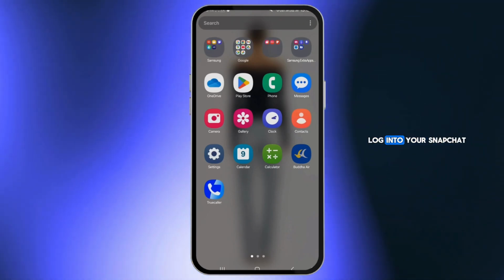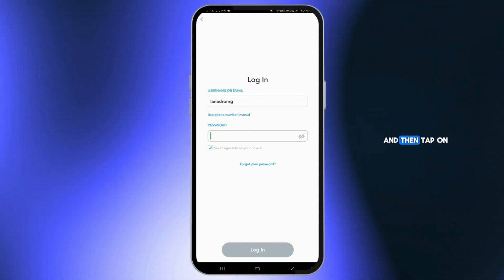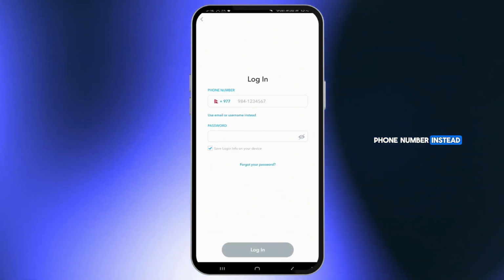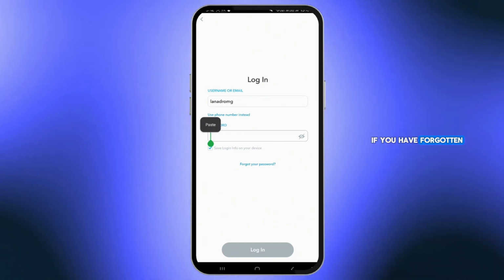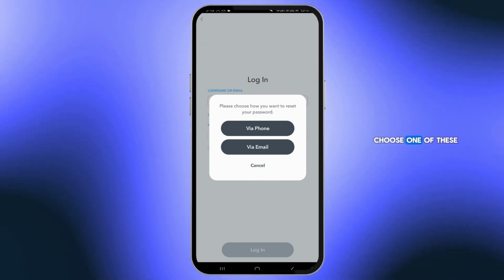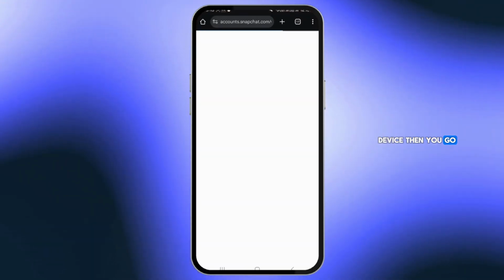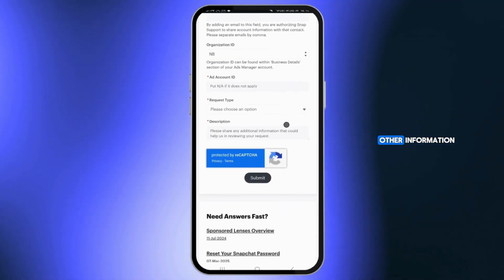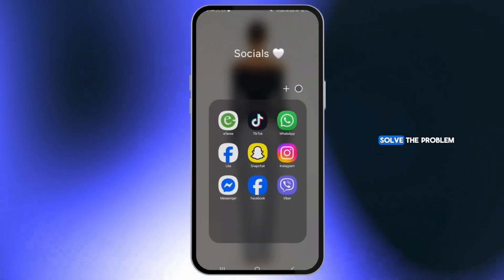How To Log into Snapchat Without Email! (2025)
ant to log into Snapchat without your email in 2025?
In this quick tutorial, you’ll learn how to access your Snapchat account using your phone number, username, or recovery tools — no email required.

You’ll discover how to sign in with your phone number, recover your username, and reset your password through SMS verification. We’ll also cover how to use Account Recovery options, what to do if you don’t have your phone number anymore, and how to contact Snapchat Support to prove account ownership safely.

Chapters
0:00 Introduction
0:15 How to log into Snapchat without email (2025 steps)